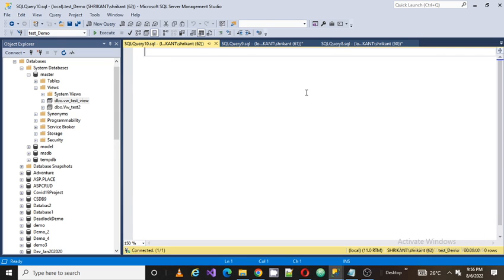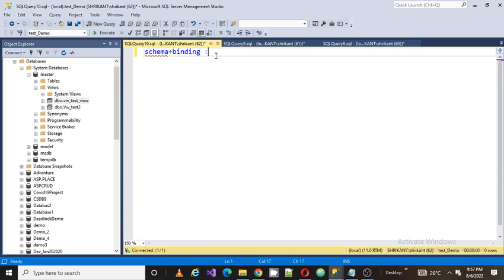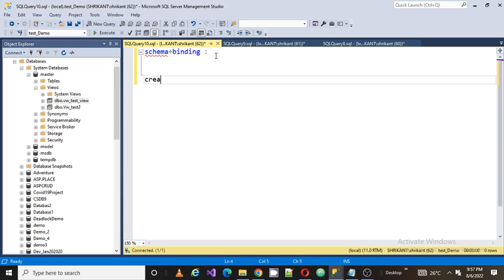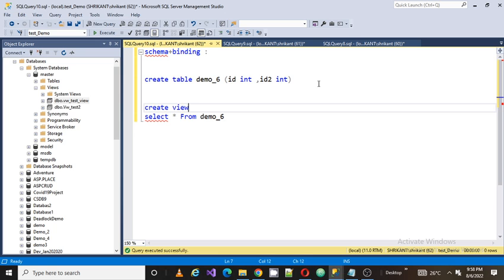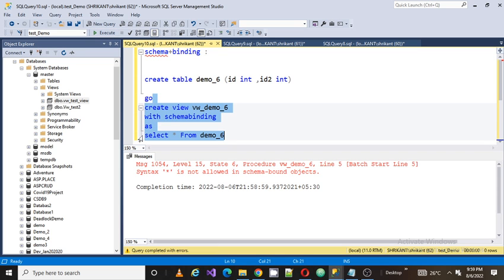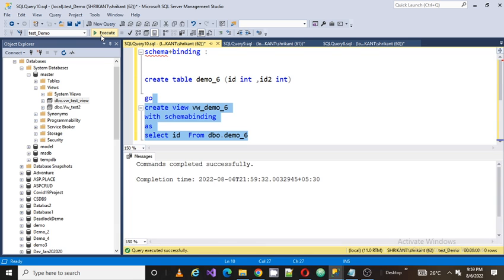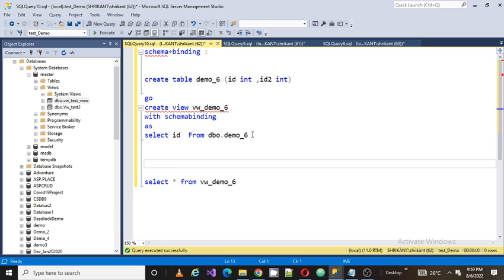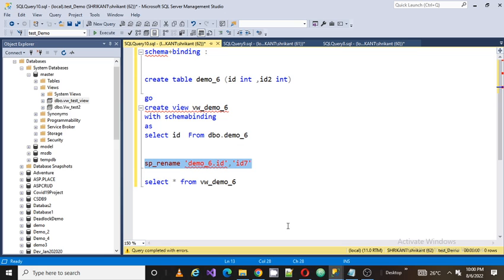what is schema Binding in SQL Server?||SQLSERVER||SQLISEASY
what is schema Binding in SQL Server?||SQLSERVER||SQLISEASY sqlserver schéma @sqliseasy